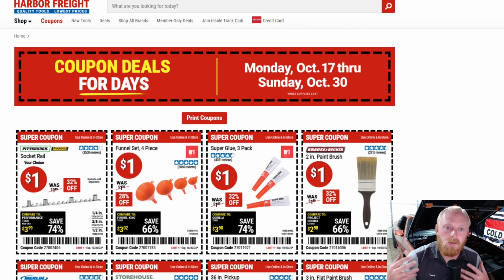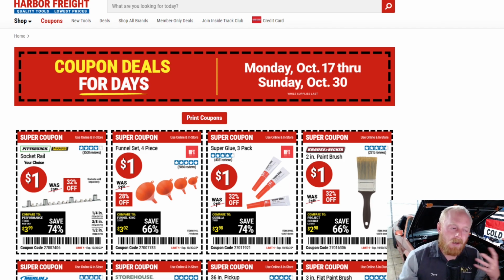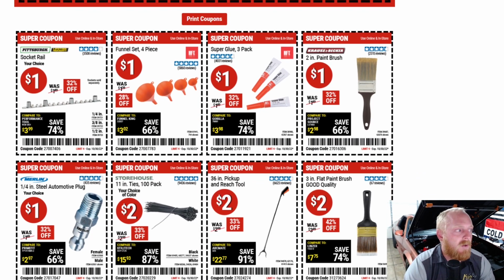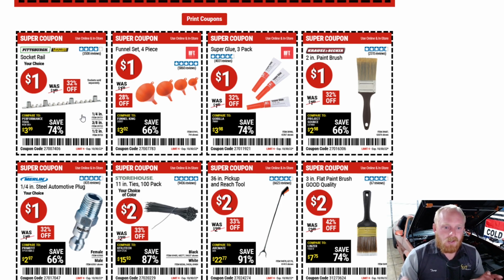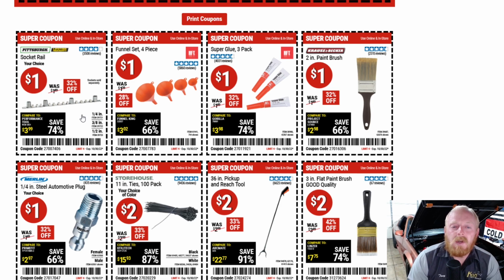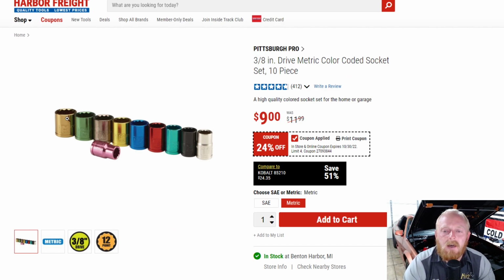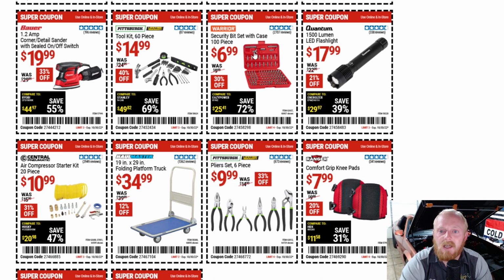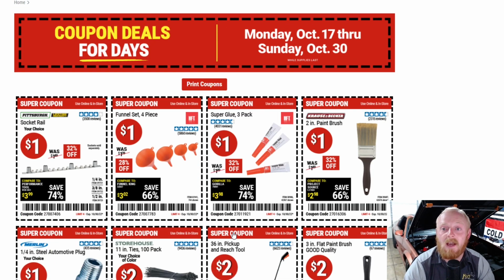Harbor Freight Coupon Deals going on right now